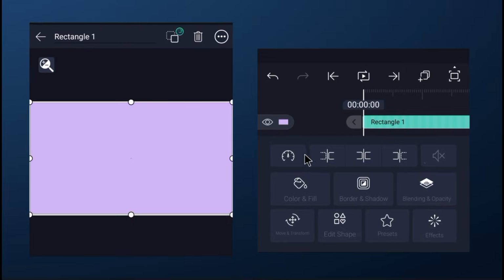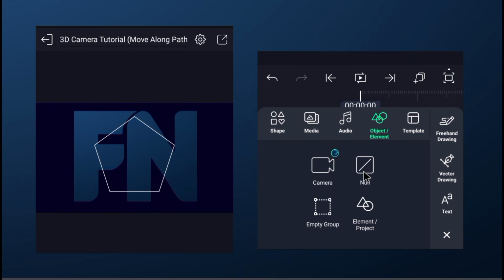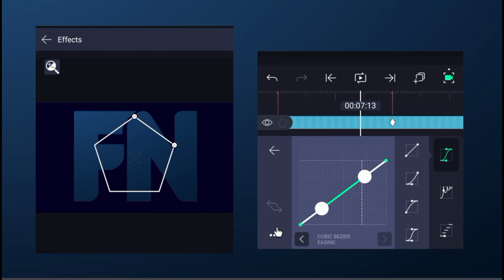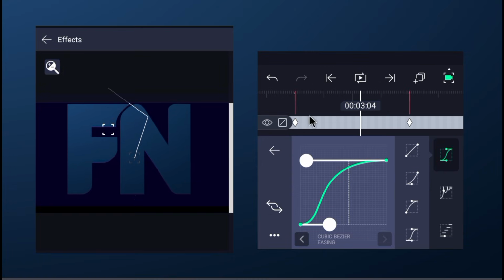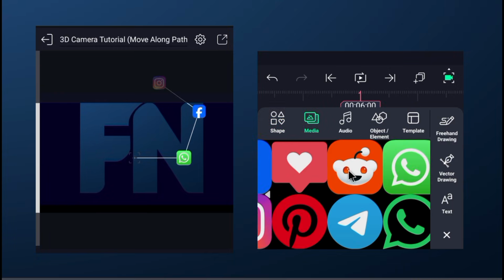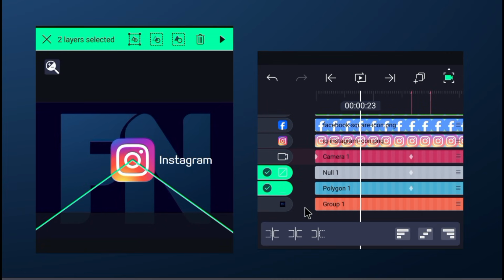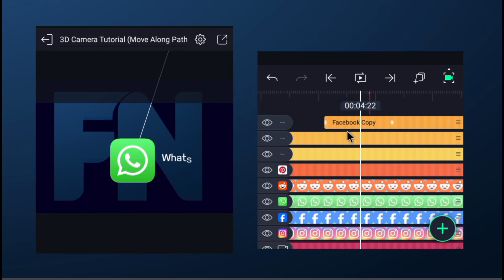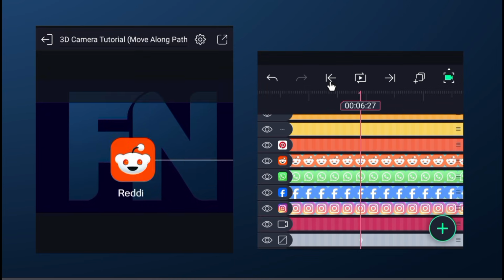Master This 3D Camera Trick In ALIGHT MOTION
Welcome to another Fronotic Editing tutorial.

In this video, I am going to show you how to use the camera in a way that no one has told you about yet. So, if you are interested, let's dive into the video.

If you have been struggling to find free fonts to download and use for both personal and commercial use (because most fonts aren't available for free commercial use), then click this link to visit this website filled with free fonts: 🔗